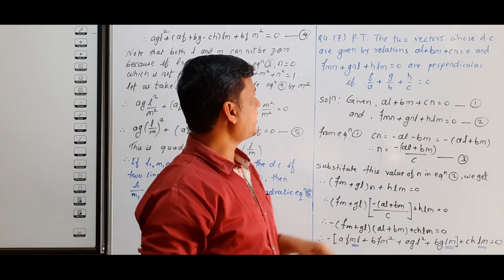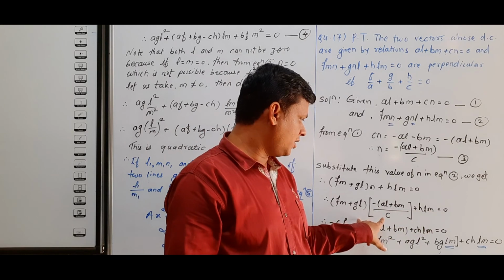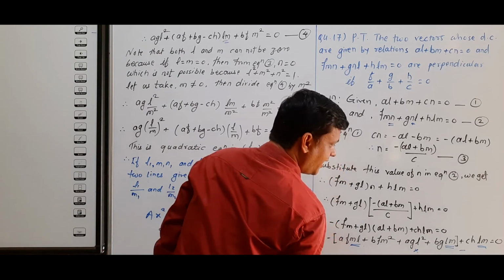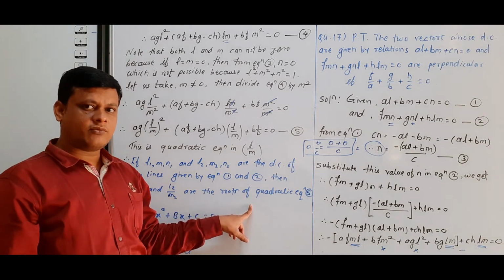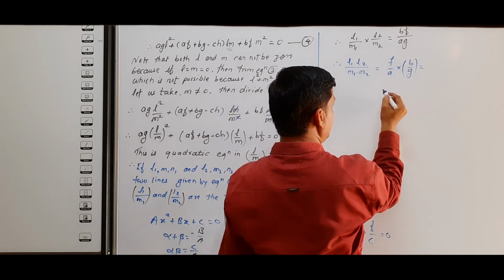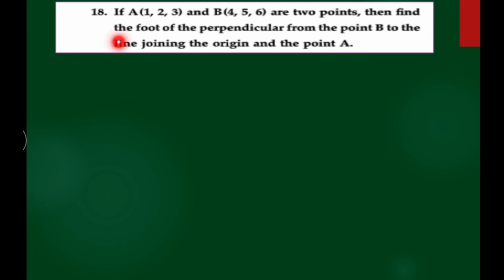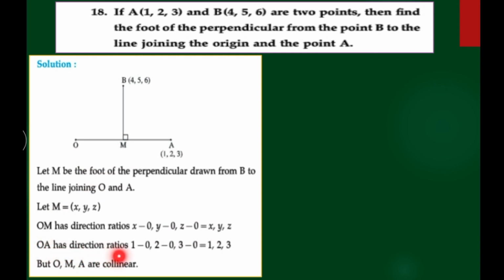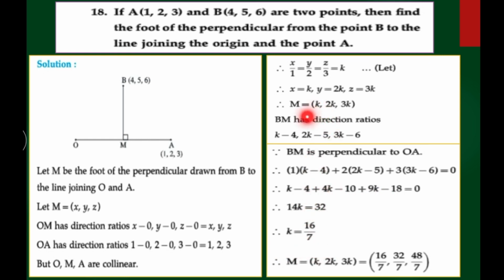Vectors class 12,Exercise 5.4 Qu 17 , Qu 18